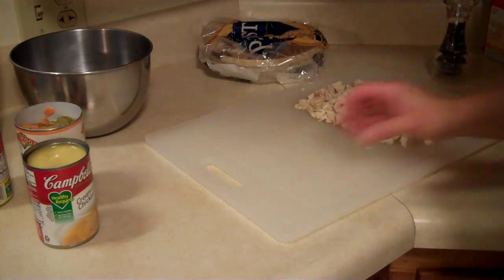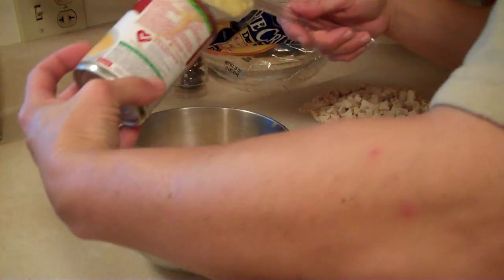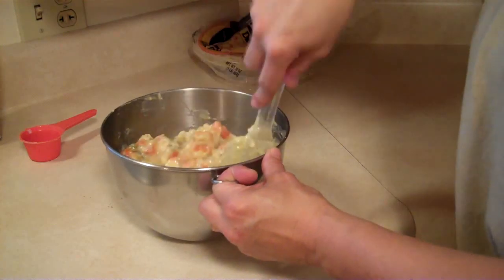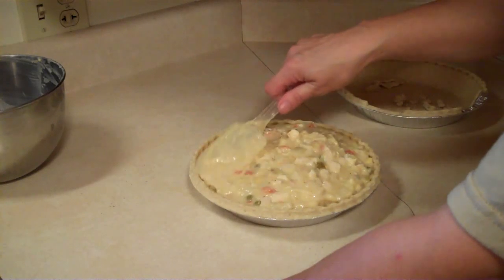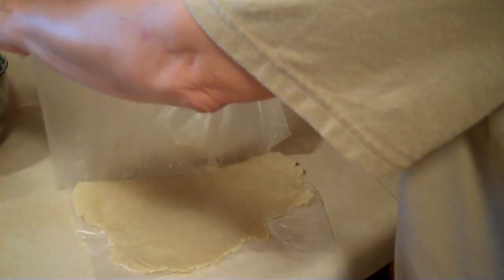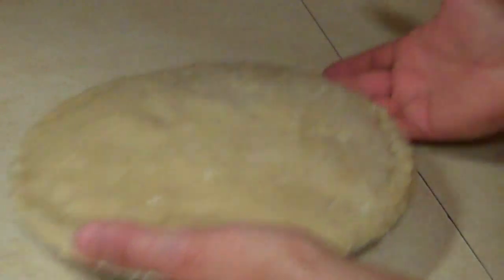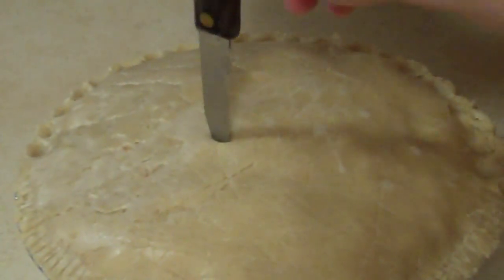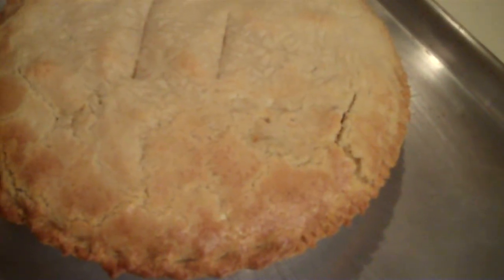Bobbi's Kitchen - Chicken Pot Pie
simple recipe for double crusted chicken pot pie!!
Really good and easy!